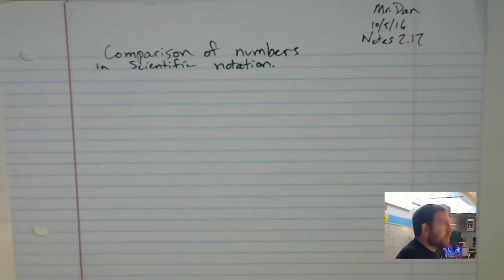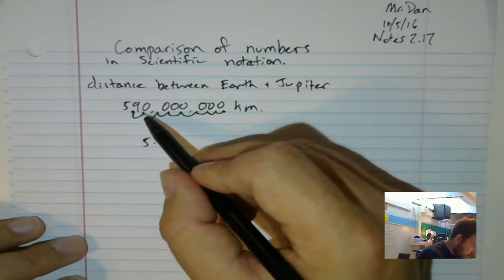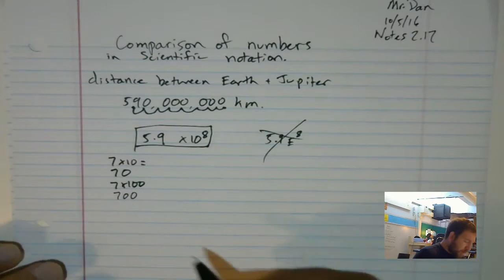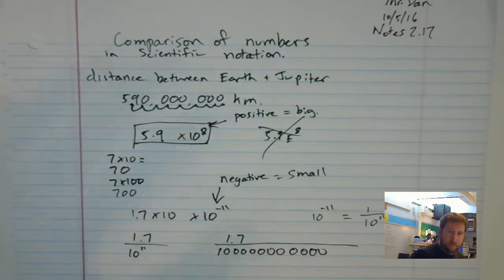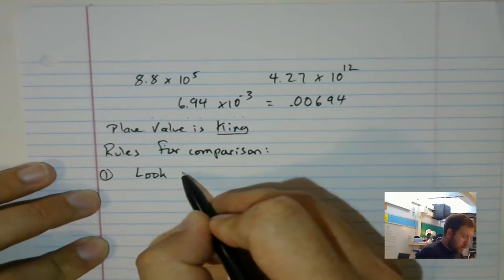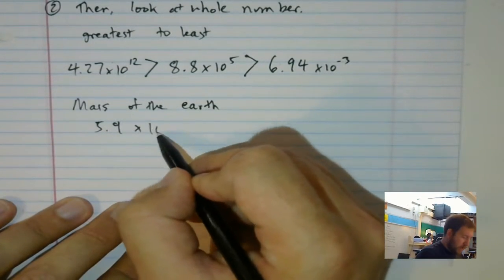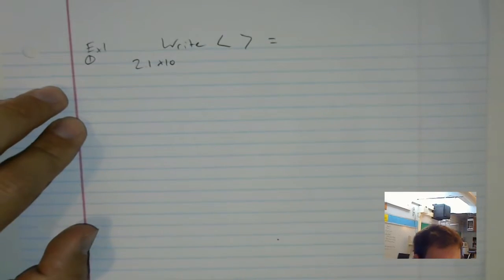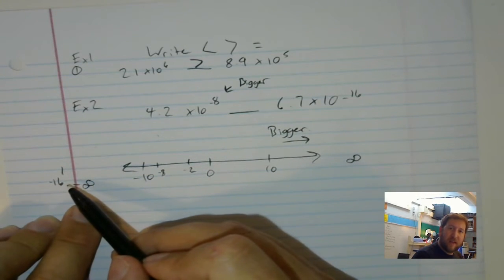2.17 Comparison of Scientific Notation